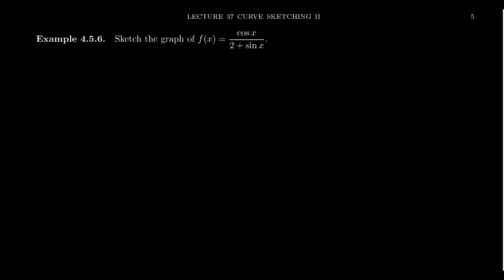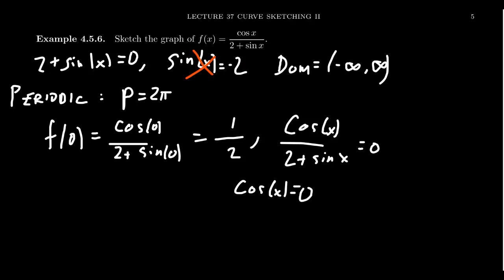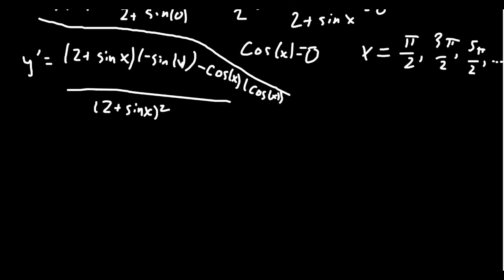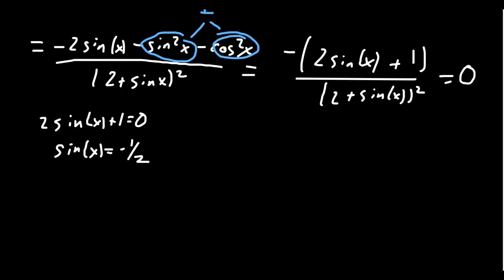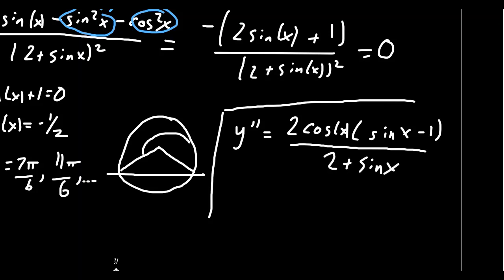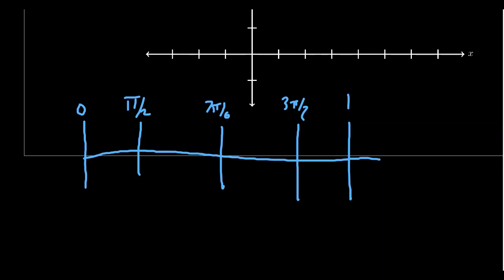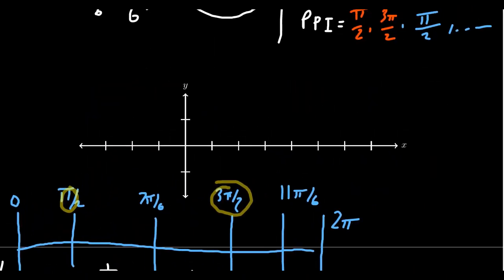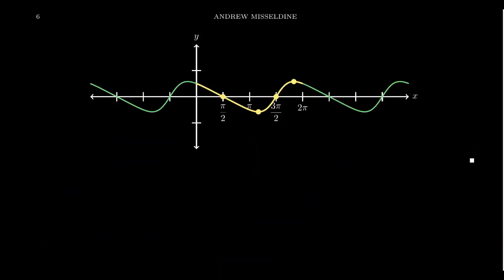Curve Sketching (Trigonometric Ratio)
Curve sketching is a technique of using information about a function, such as end behavior, continuity, the first derivative, the second derivative, etc., to find the shape of its graph without the use of a graphing calculator.

This is lecture 37 (part 3/3) of the lecture series offered by Dr. Andrew Misseldine for the course Math 1210 - Calculus I at Southern Utah University. A transcript of this lecture can be found at Dr. Misseldine's website or through his Google Drive